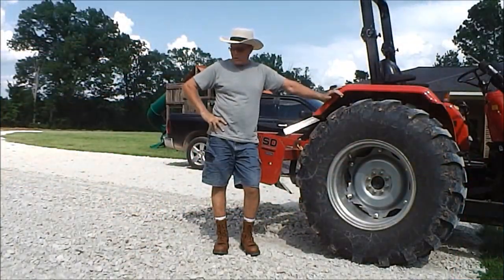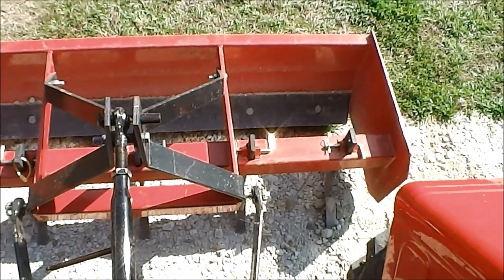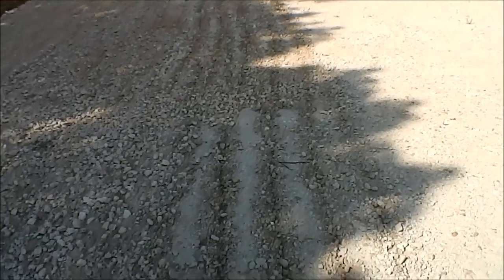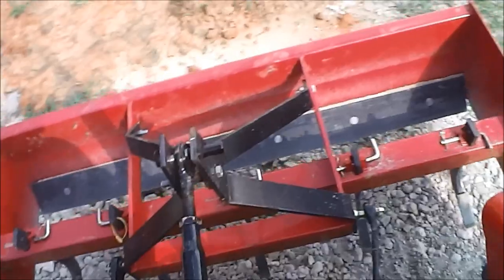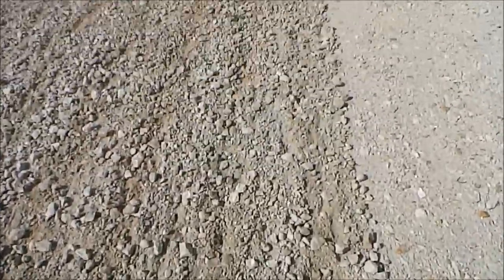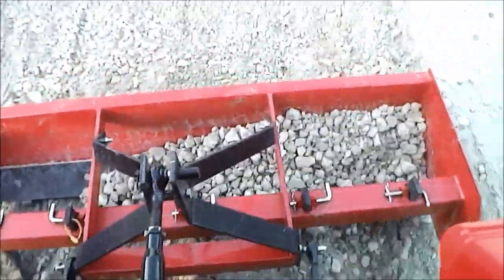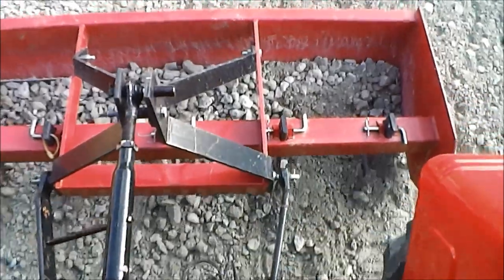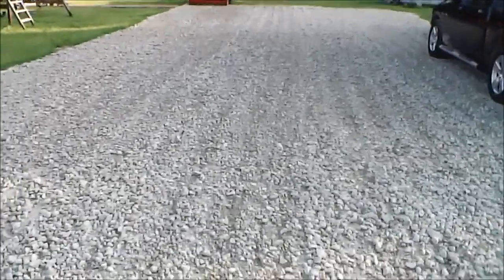Box blade - Resurfacing your gravel driveway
In this video I show how I resurfaced my gravel driveway using a box blade mounted to my tractor.